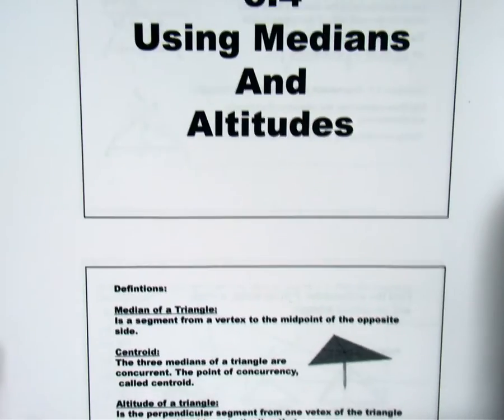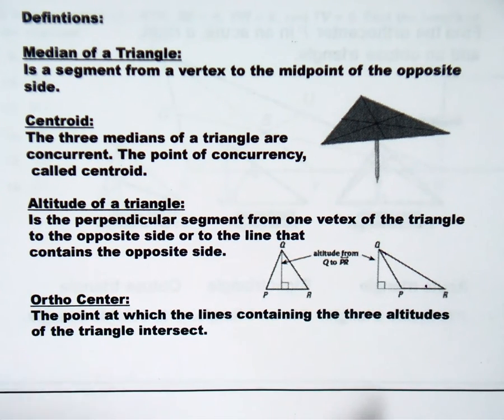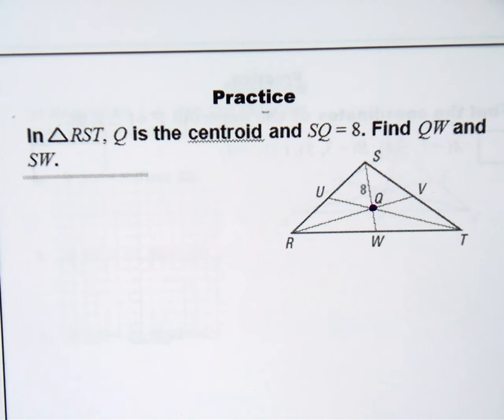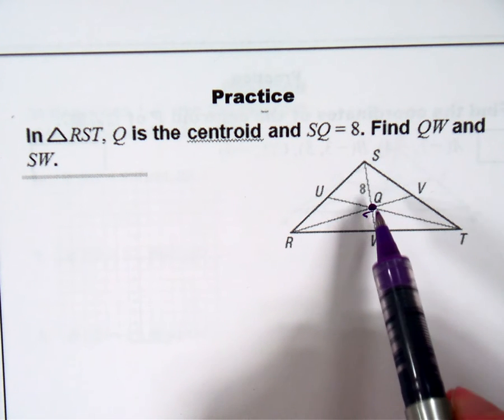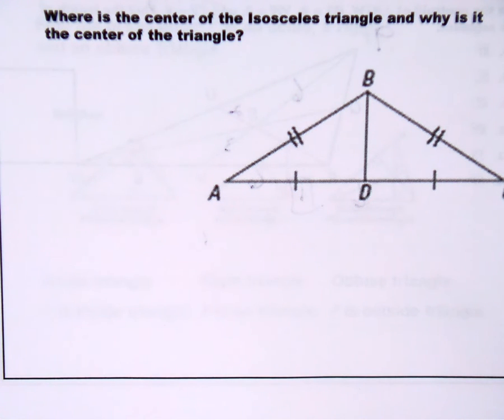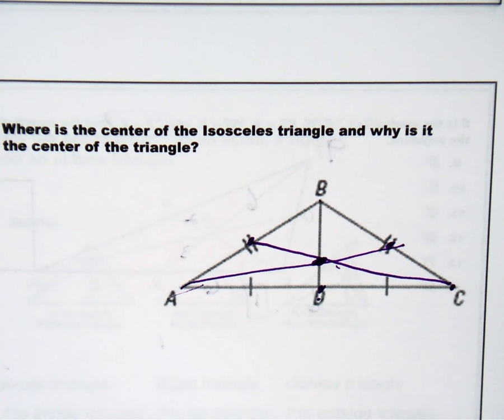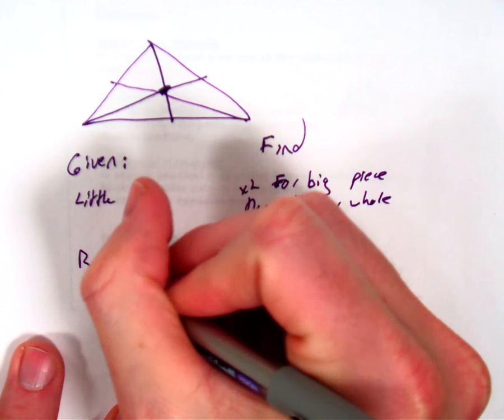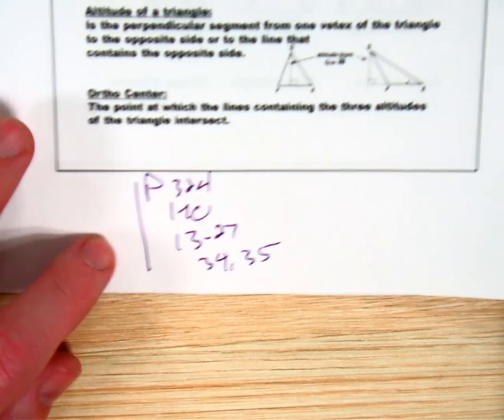Handke Geometry Section 5.4 Altitudes and Medians